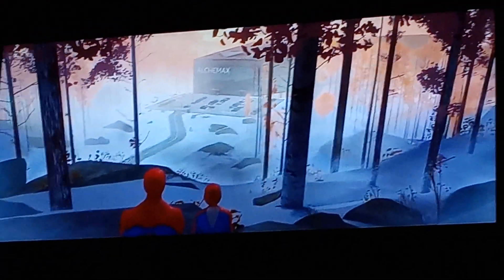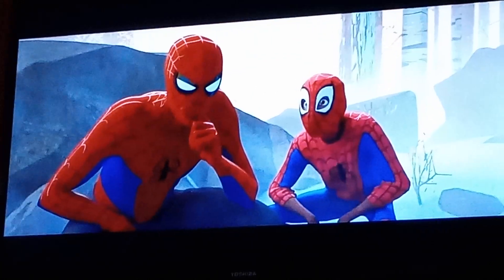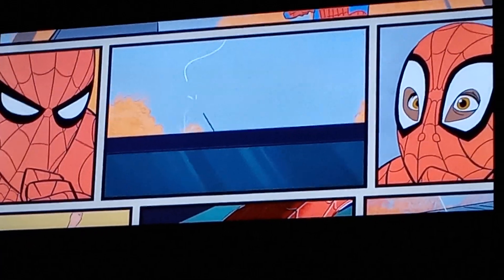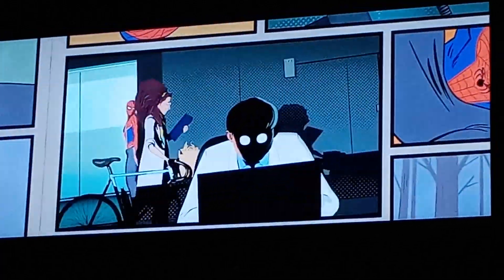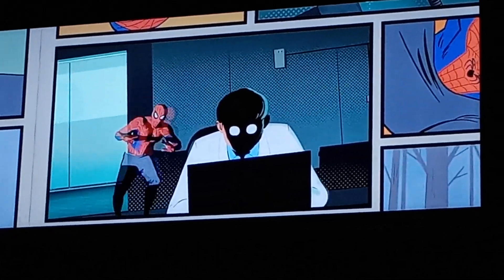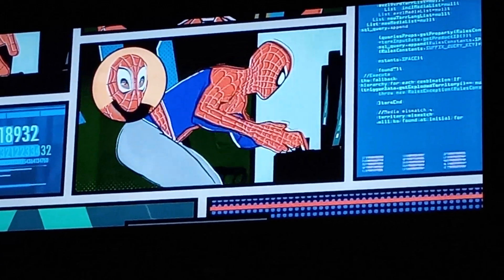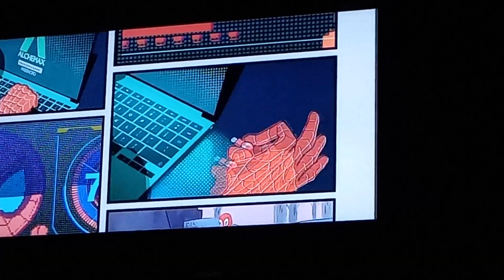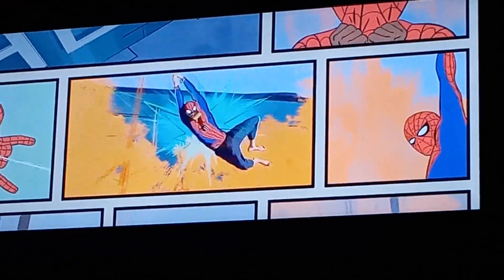Spider-Man into the spider-verse Spider-Man plan